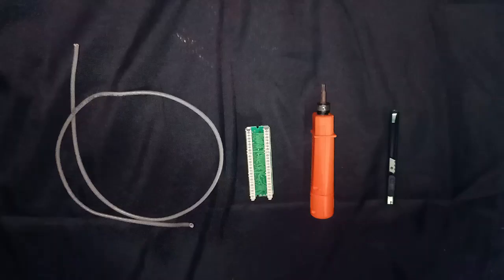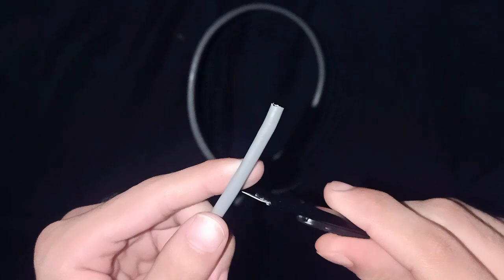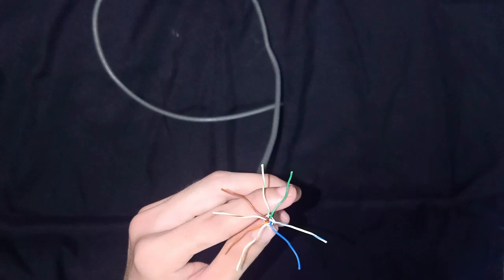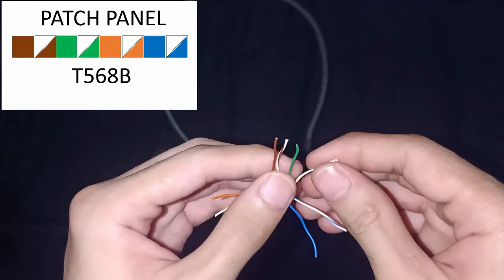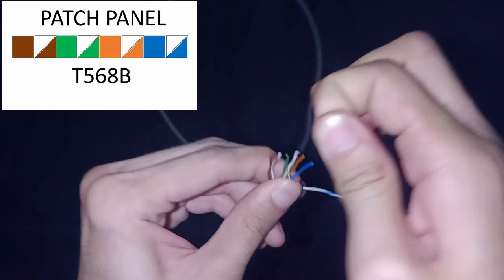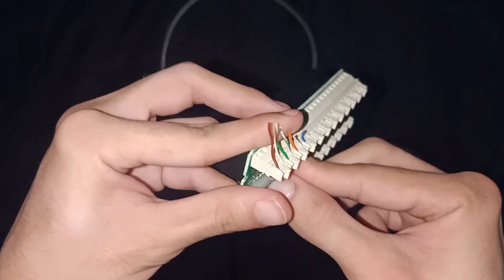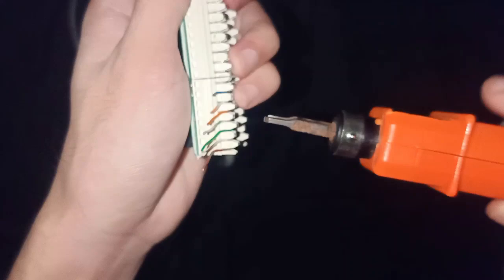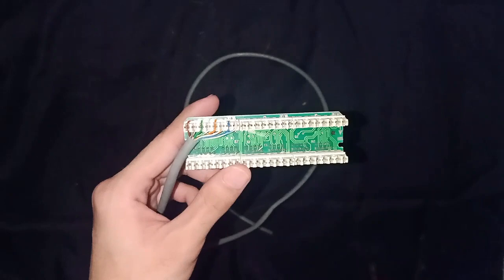PATCH PANEL | VLOG #5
Good day! This vlog is all about Patch Panel. So if you want to know how to make a Patch Panel, this is the right place for you! Enjoy watching!